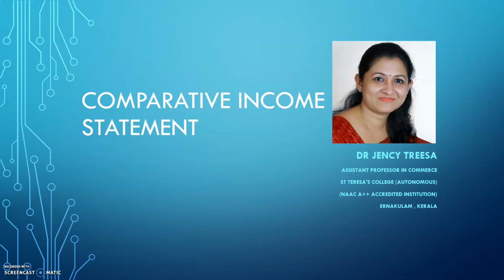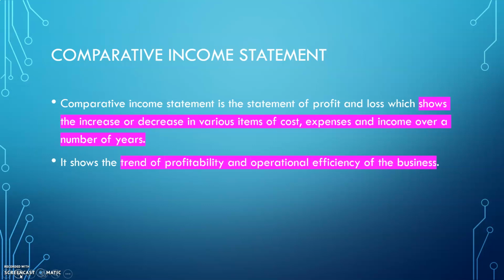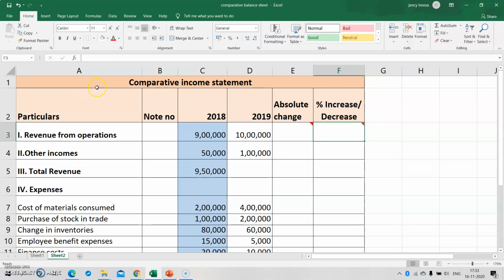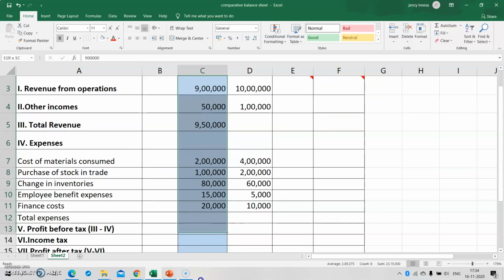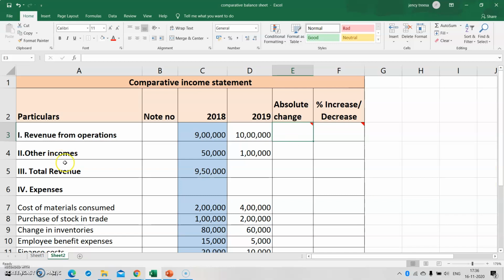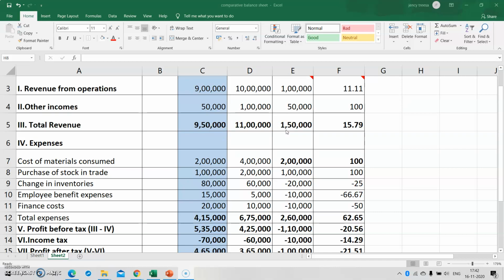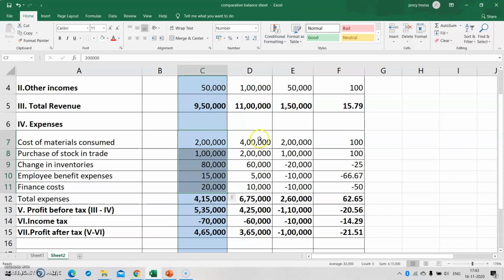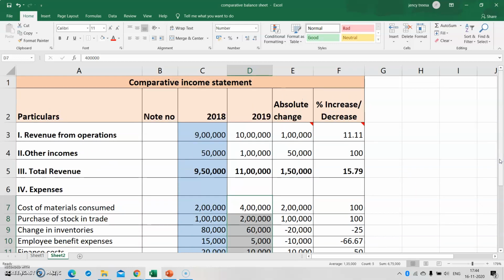Comparative Income statement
This video lesson is on the Comparative Income statement which is an important tool in financial statement analysis.